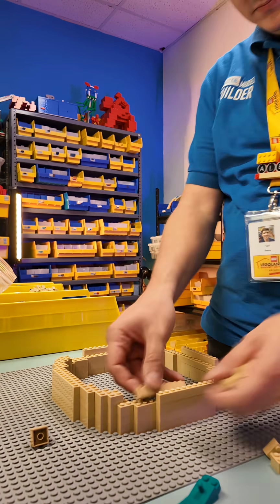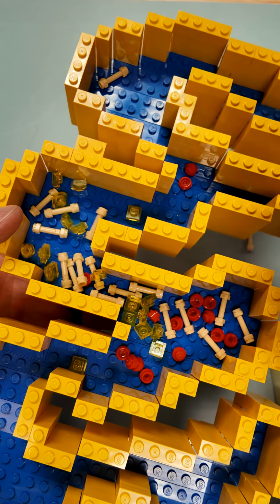Building the world's most detailed LEGO model - Part 1